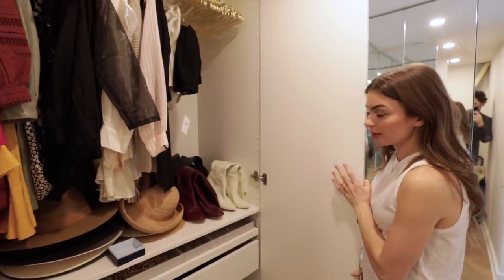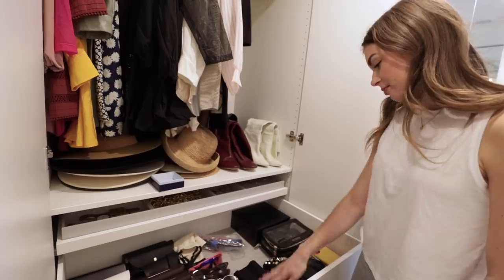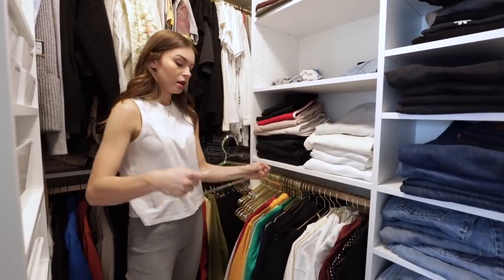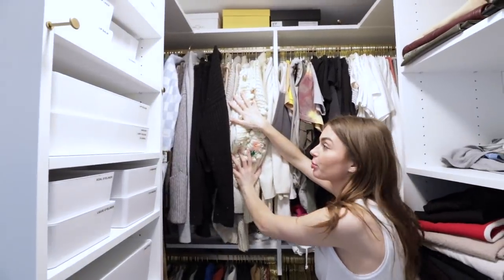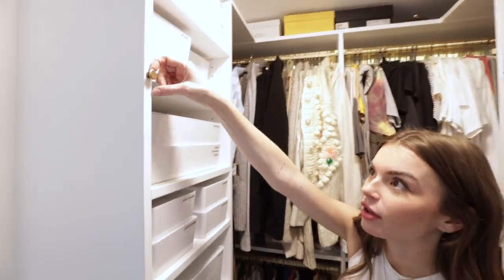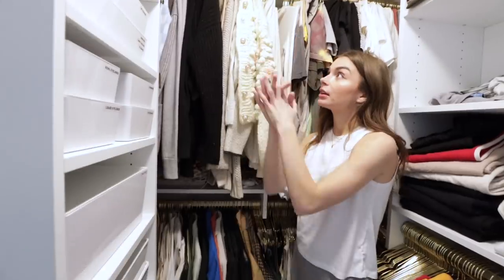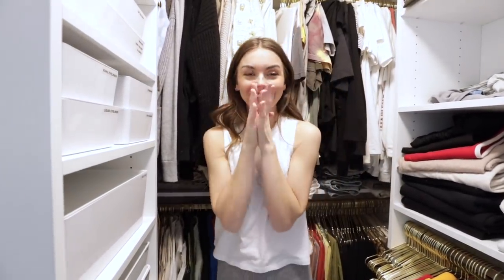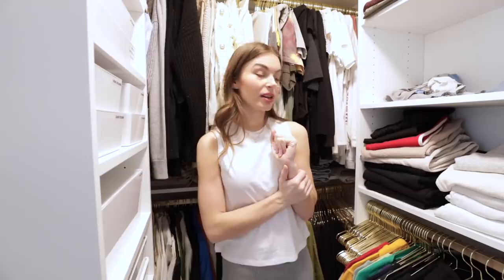MY 2021 CLOSET TOUR | i have too many clothes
My Hangers (gold is sold out)
Kids Hangers